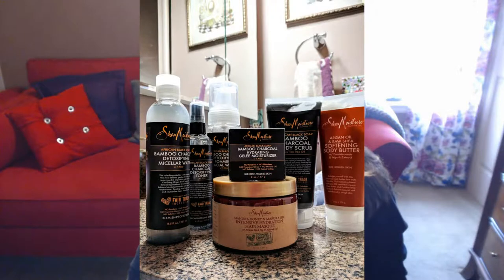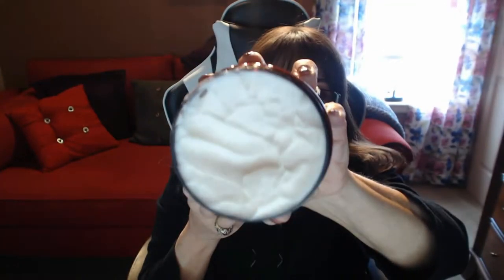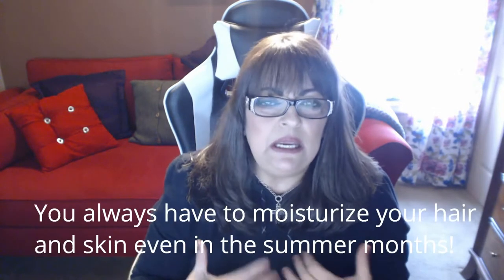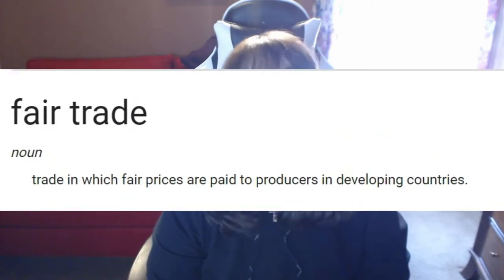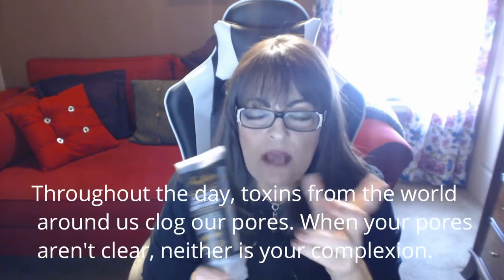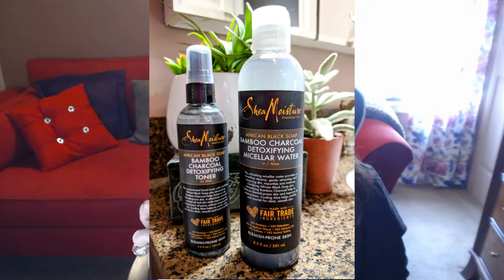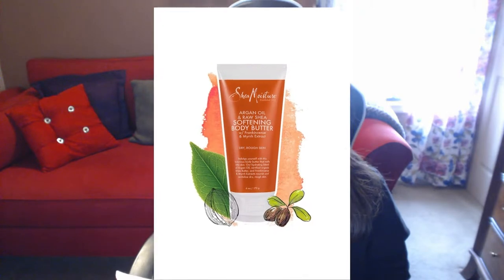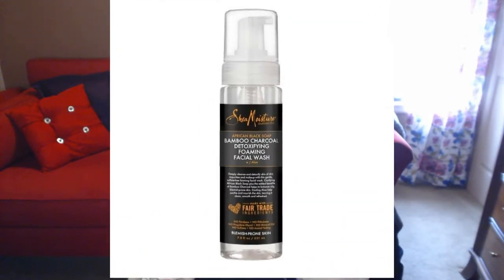Shea Moisture Beauty Products Unboxing My Favorites!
Be sure to check out the blog post too!